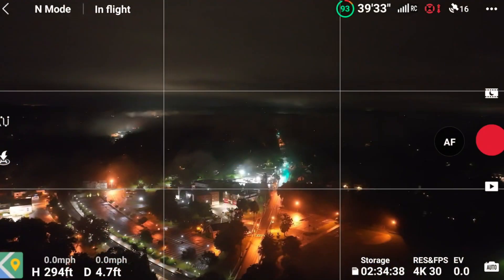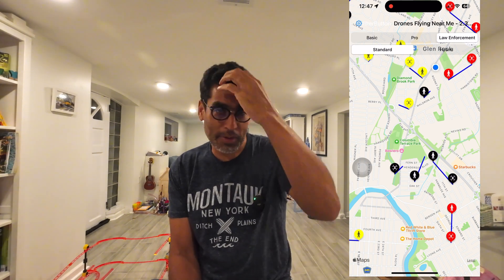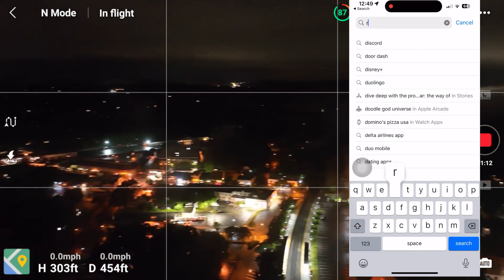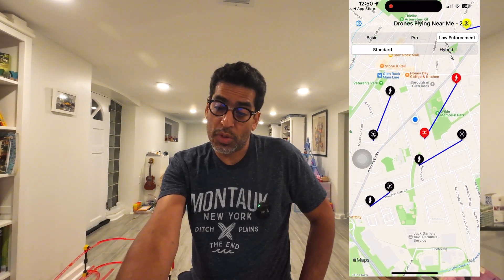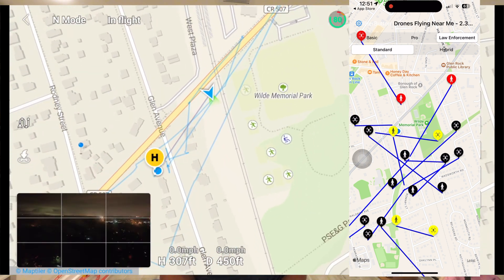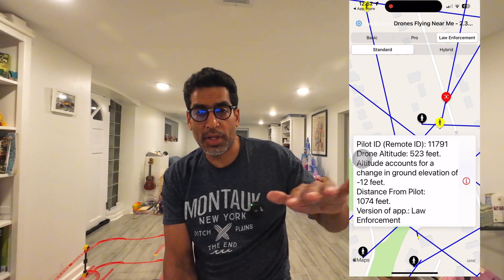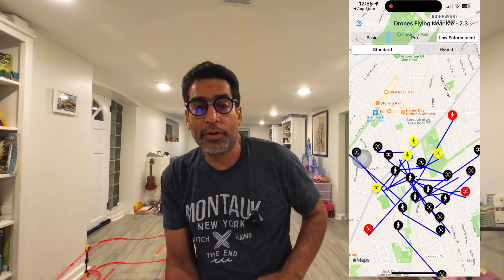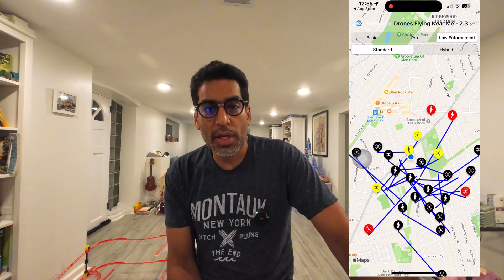Remote ID Fix - Broken - FAA Remote ID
What's your take on remote ID will it work, will it happen ?

Only 3 more months until it's really live. In the mean time it's broken. Do we really need it?

Tried it on all 3 drones.

Remote id for your drone -